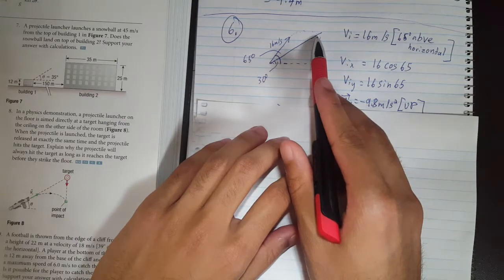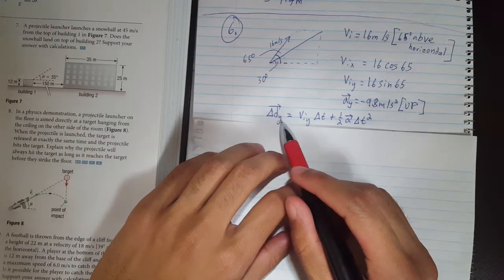Ch 1.5 review part 4